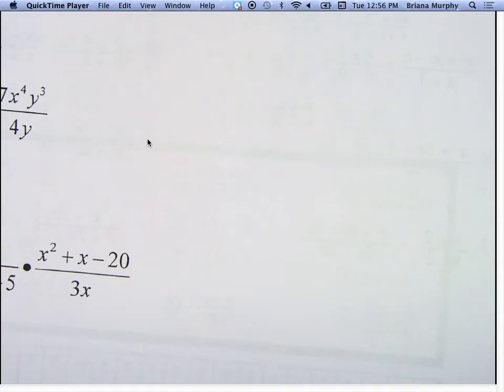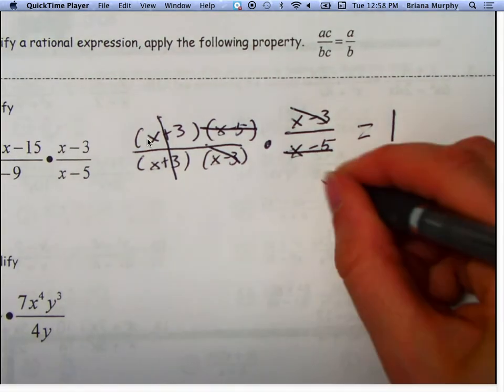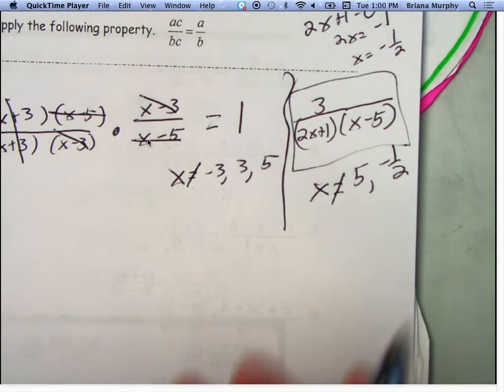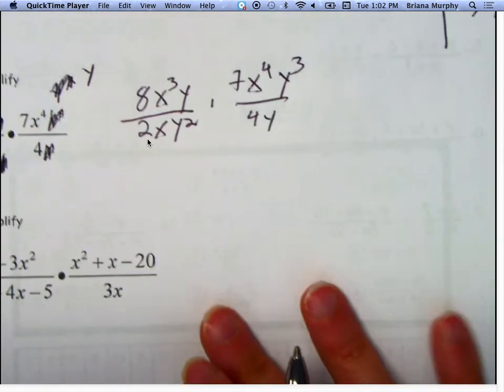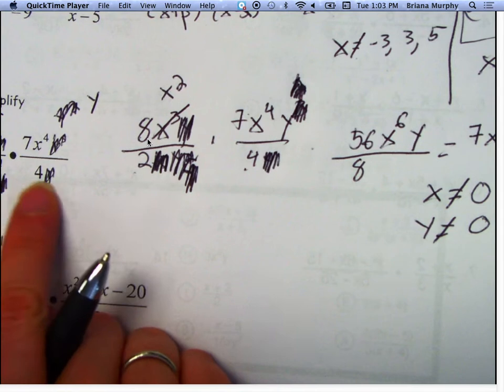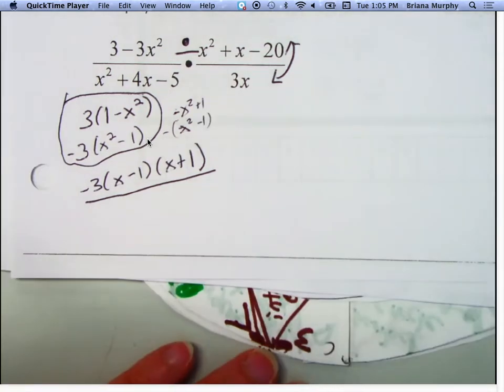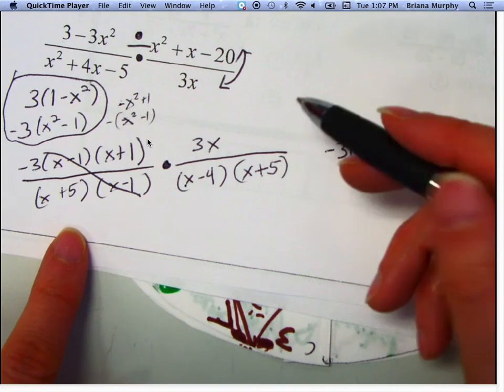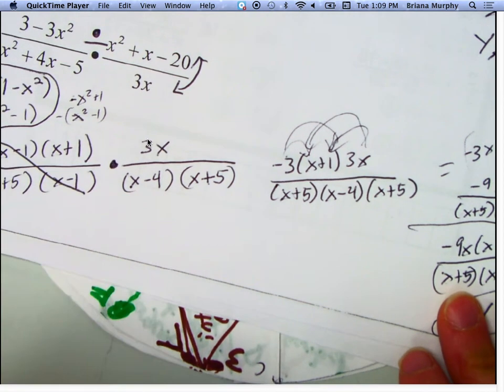multiplying and quotient rational expressions